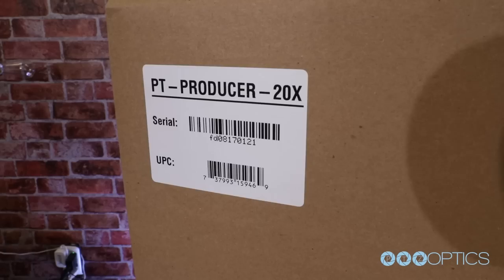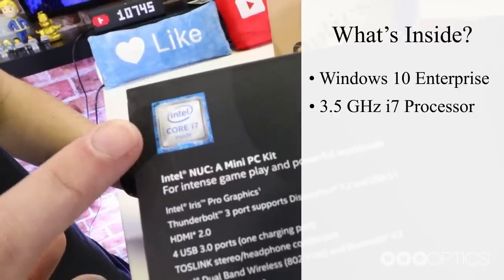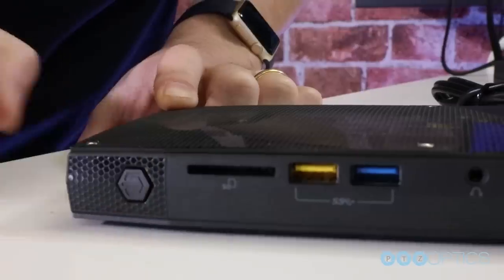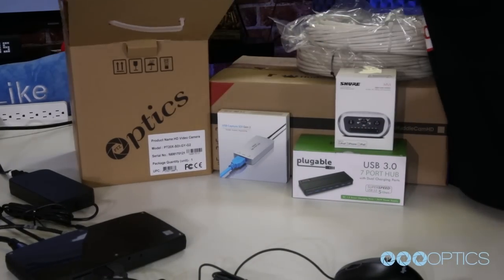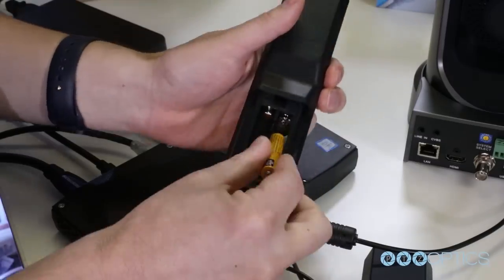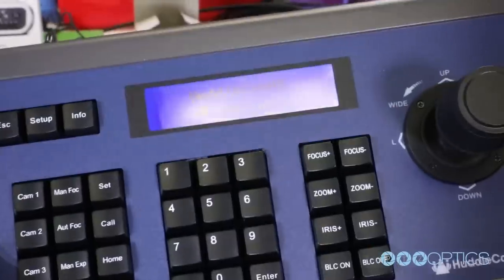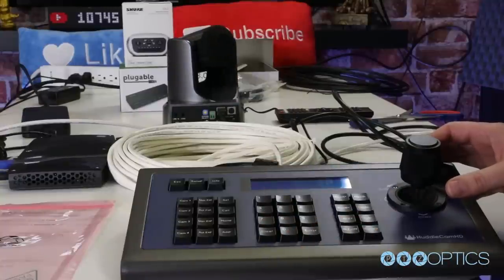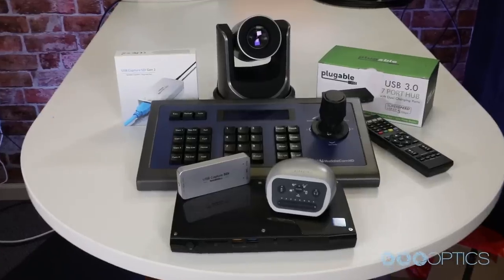PTZOptics Producer Kit Setup Video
In this video, we walk you through how to setup a PTZOptics Producer Kit. See all setup steps in our Quick Start guide available

Step 1 - The first thing to do when you receive your PTZOptics Producer Kit is read through the included manual. The PTZOptics producer kits comes in two varieties. The standard Producer Kit and the Producer Plus Kit. The standard producer kit can support up to two plug and play SDI cameras and the Producer Plus Kit can support up to four SDI cameras. The main difference is the use of two Magewell SDI capture cards OR the Magewell 4-port PCie SDI thunderbolt enclosure.

NOTE: You can upgrade a standard Producer Kit in the future by purchasing the PT-PRODUCER-UPGRADE SKU which includes the 4-port SDI to thunderbolt enclosure.

Step 2 - Let’s review everything that comes inside the box. Inside your Producer Kit box you will find a USB keyboard and mouse, a HuddleCamHD joystick controller, PTZOptics Camera, an Intel NUC computer, a magewell SDI capture card (or 4-port SDI enclosure with Producer Plus Kit), a USB 3.0 7 port hub, a Shure MVI XRL to USB interface, a 100’ plenum rated 3G SDI cable, a 100’ serial camera control cable, a 6’ HDMI cable and a displayport to HDMI adapter.

Step 3 - Let’s start by setting up your Intel NUC Skull Canyon Computer. The Intel NUC i7 Skull Canyon is a powerful micro PC which includes a 3 year warranty. This compact PC is perfect for use with your favorite video mixing software including OBS, Wirecast, xSplit or vMix. This super fast micro PC computer comes with Windows 10 Enterprise already installed and ready for setup. Inside you will find a 6th generation Intel® Core™ 2.6 to 3.5 GHz i7 Quad Core Processor, 32 Gigabytes of Ram and a 256 Gigabyte solid state hard drive. Don’t let this computer's small size fool you. Intel includes a built in a Intel Iris Pro Graphics 580 card which supports up to three video outputs and plenty of horse power for multi-camera video production software. Inside the Intel NUC box you will find the Intel NUC, a included power supply, a manual, a VESA wall with hardware and a optional black faceplate. Let’s go ahead and remove the Skull faceplate and replace it with the standard intel NUC top plate. Once you have optionally changed your faceplate you can also decide to wall mount the Intel NUC. You can wall mount the included metal VESA plate to and screw in the connection hardware to the back of the Intel NUC. Once this is done you can easily slip the Intel NUC into the VESA wall mount slots like so.